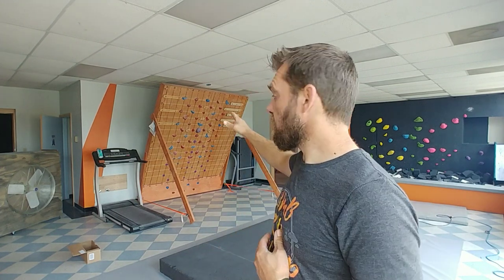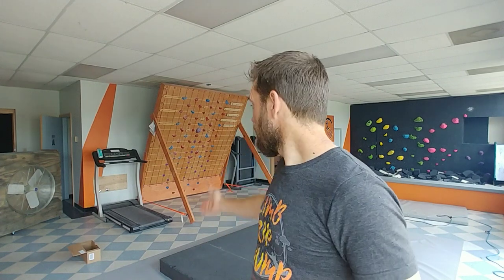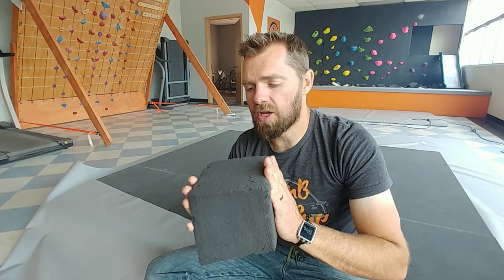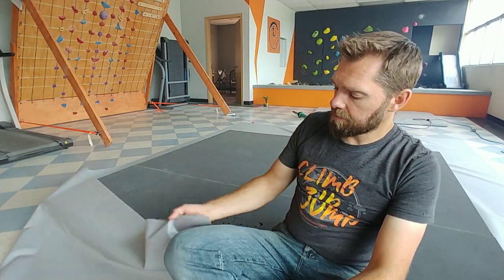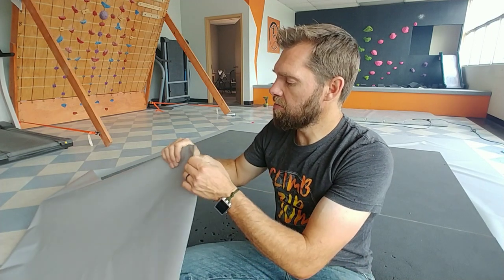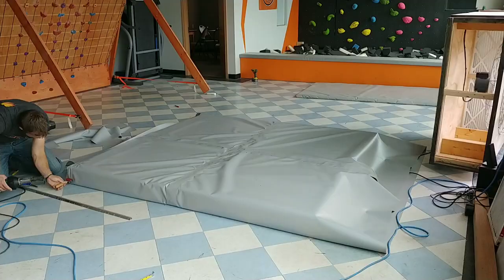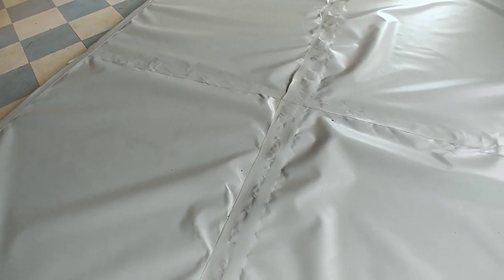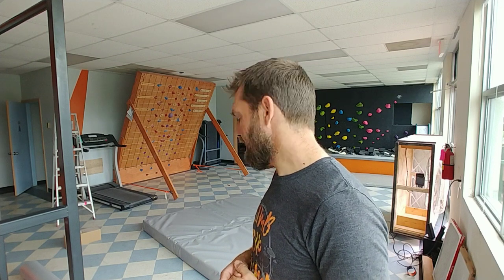DIY Climbing Wall Flooring Anyone Can Do.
How to do flooring for a systems board, home climbing wall or even a large climbing gym.
Main foam I used #85170
Heat Gun I use
vinyl fabric
Crash Pads